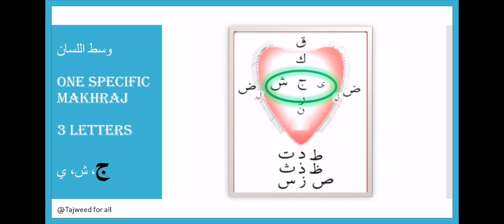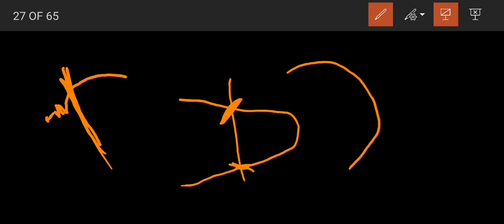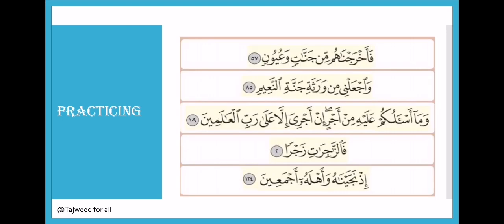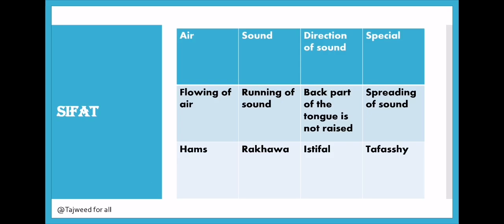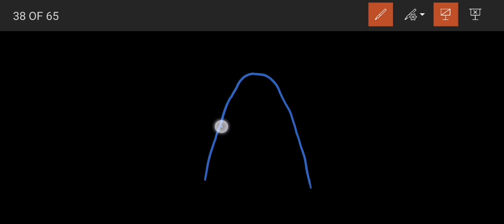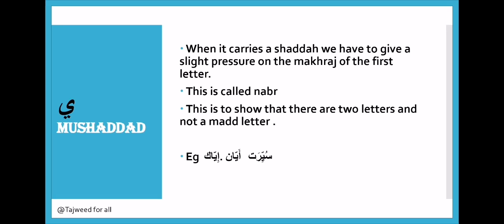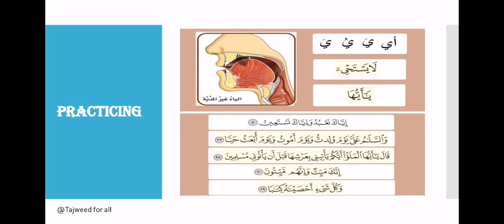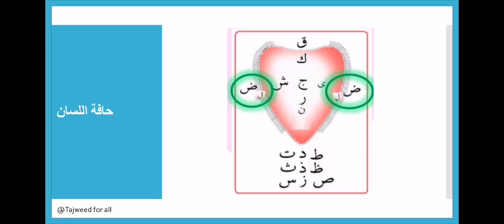Makharijul huroof class 6(c)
Makhraj and sifat of ج، ش، ي